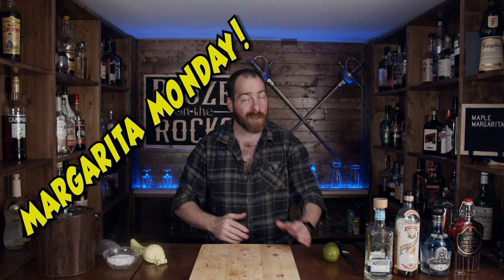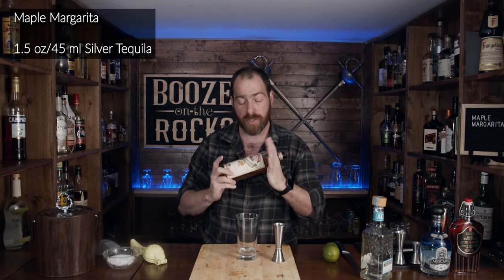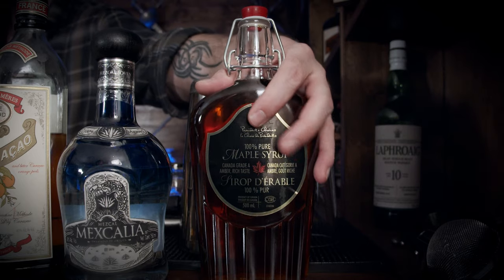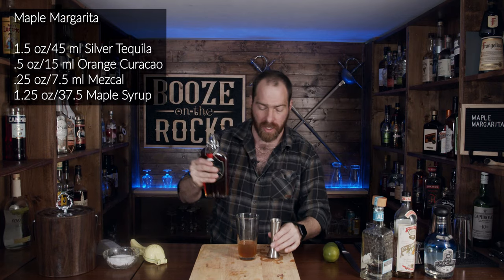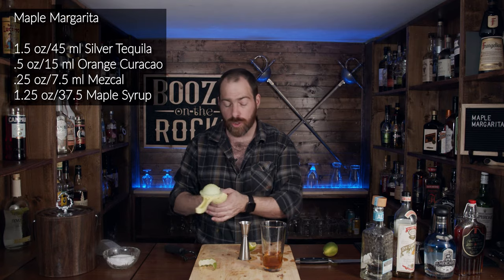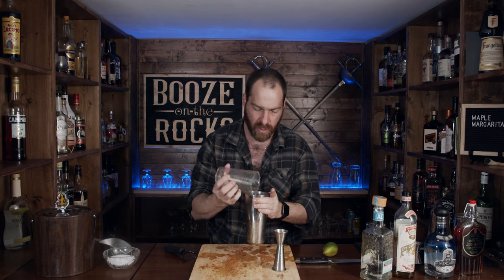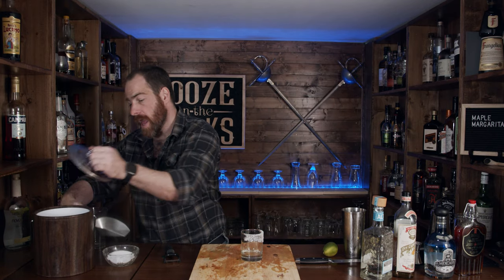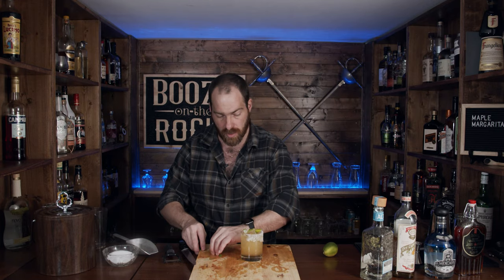How To Make The Maple Margarita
Today I show you how to make the Maple Margarita. This margarita variation is great. Its well balanced, with hints of lime and smoke. This is one of the best Margarita's I have ever had to date.

Maple Margarita

1.5 oz/45 ml Silver Tequila
.5 oz/15 ml Orange Curacao
.25 oz/7.5 ml Mezcal
1.25 oz/37.5 ml Maple Syrup
1 oz/30 ml Lime Juice

Method

1. Add all ingredients into the shaker glass.
2. Shake with ice 10-15 seconds.
3. Rim the rocks glass with salt.
4. Pour cocktail into rimmed glass on fresh ice.
5. Garnish with lime twist.

SOCIAL